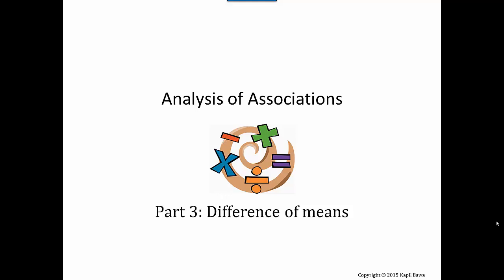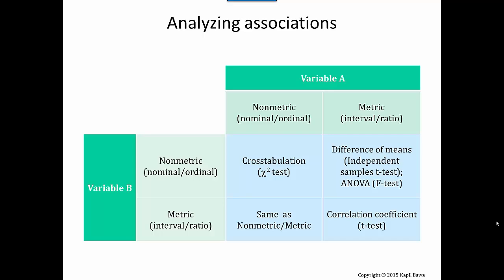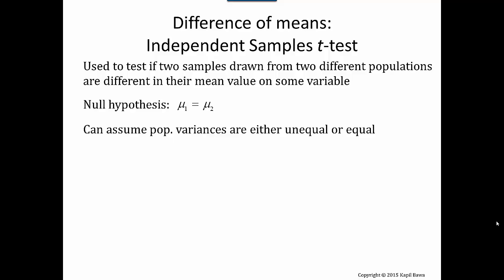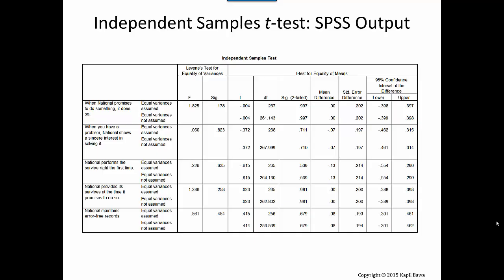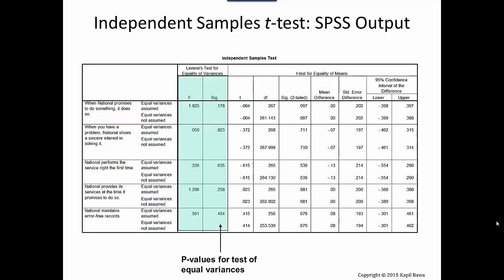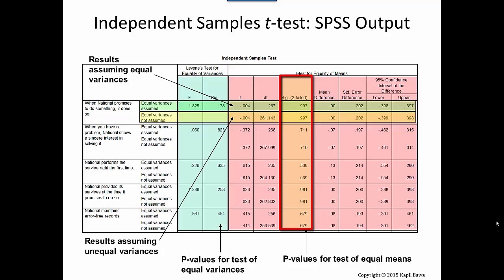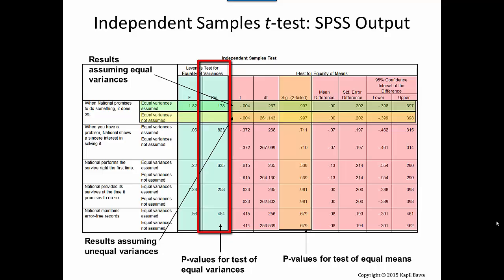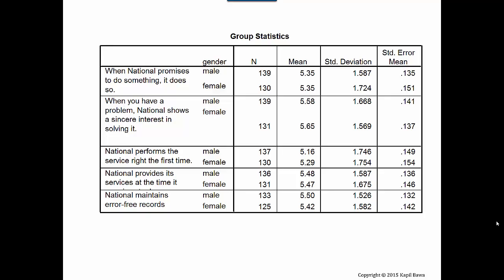Lecture 11.1 Difference of means